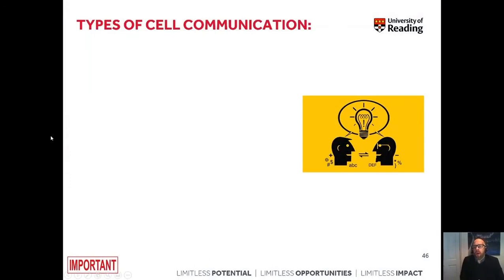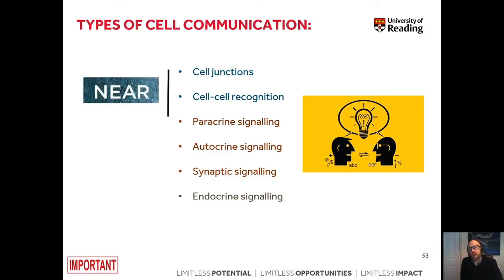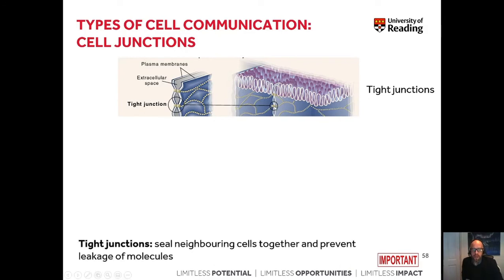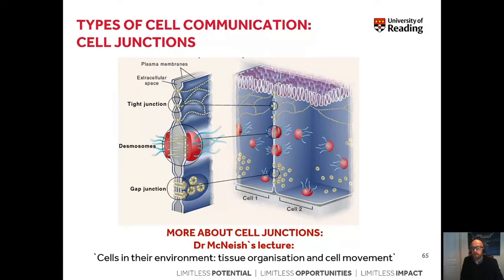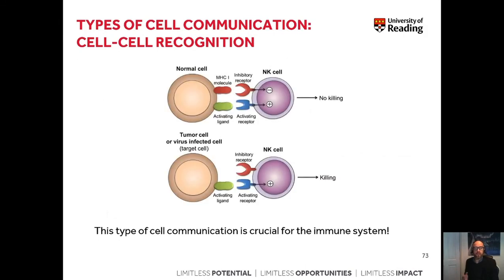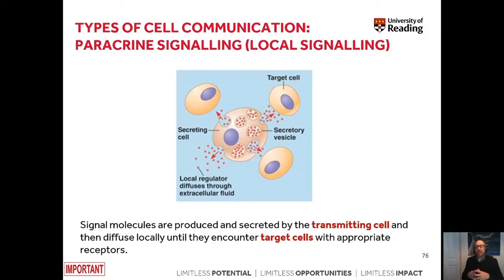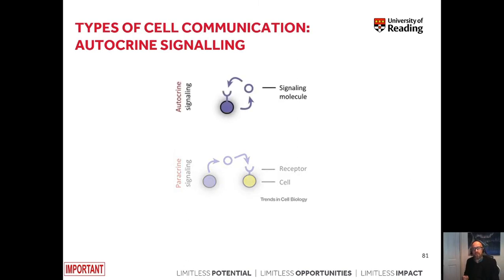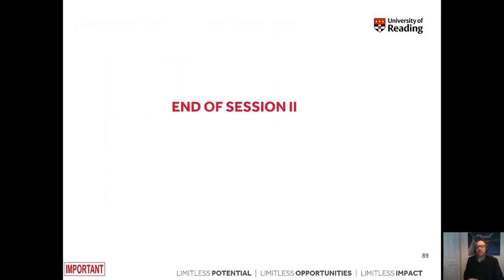Watch 'PM1A week 8 cell biology basics of cell signalling II' Microsoft Stream Google Chrome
cell biology   basics of cell signalling II'